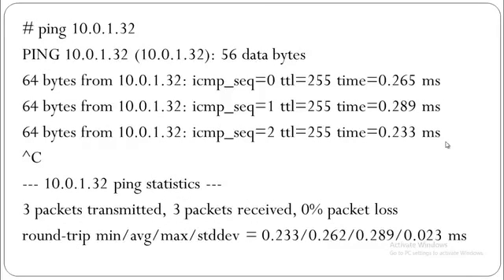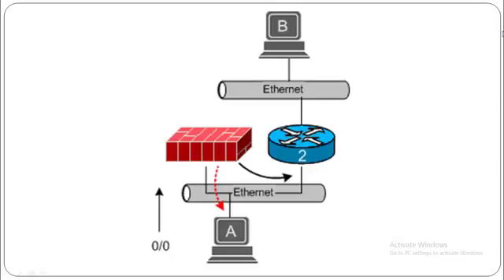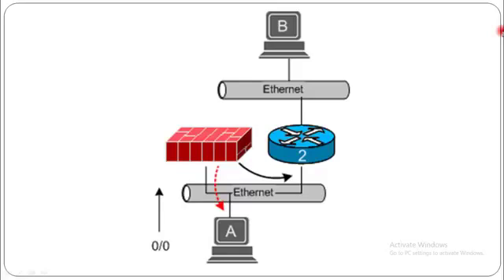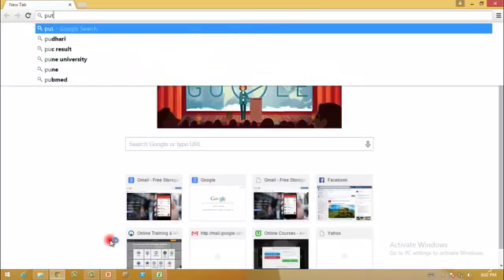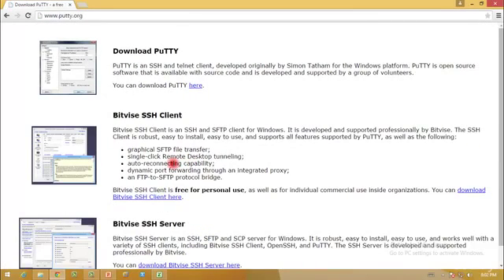Lesson 71 IMPC redirection Process and Functions